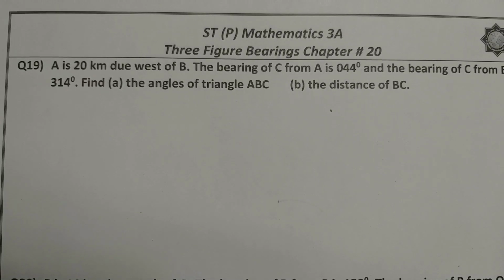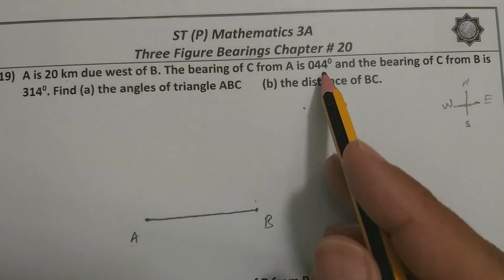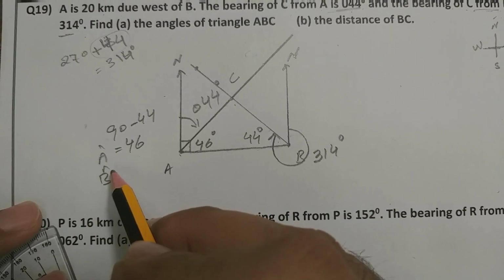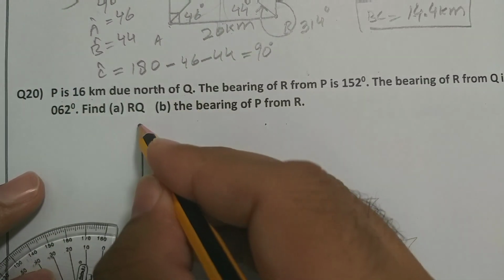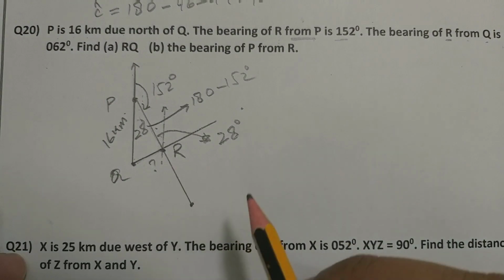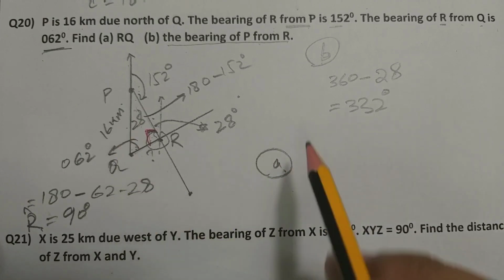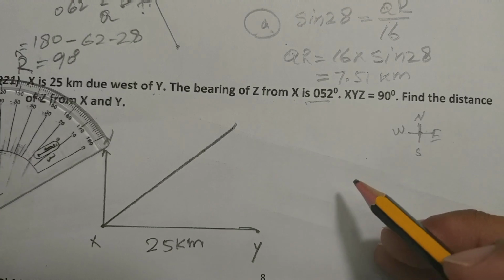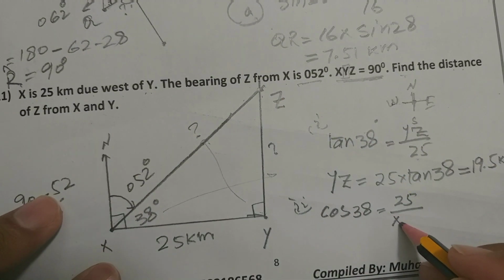Introduction of Three Figures Bearings Part5